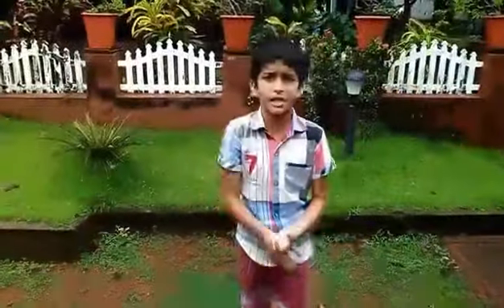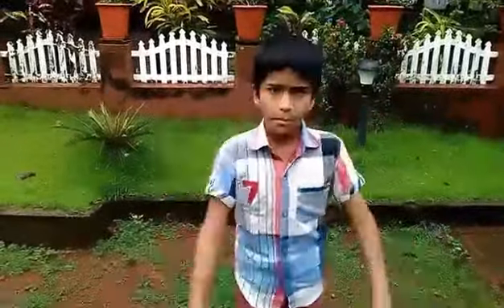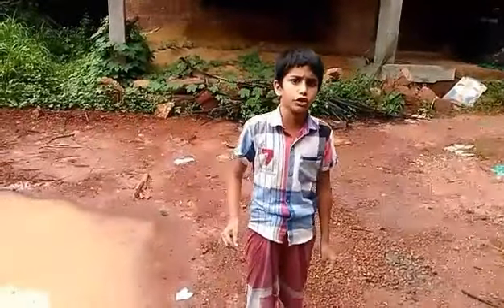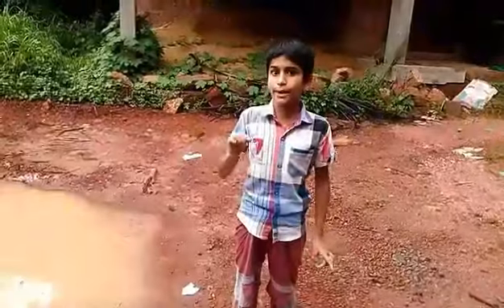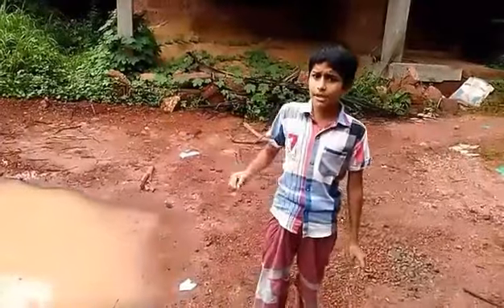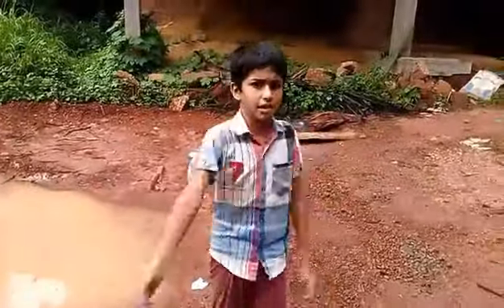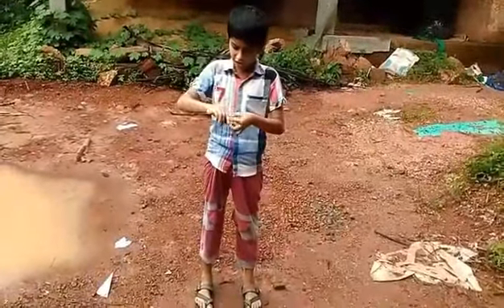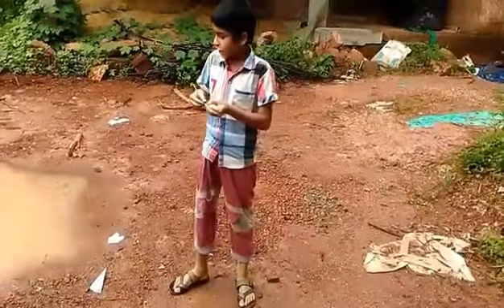Leaf experiment അപാരത😁😁🌿🌿🌿🌿 ഒന്നു TRY ചെയ്തു നോക്കൂ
Leaf🌿 + Ink 🔏🔏 EXPERIMENT
MALAYALAM
CURIOUS BROTHERS